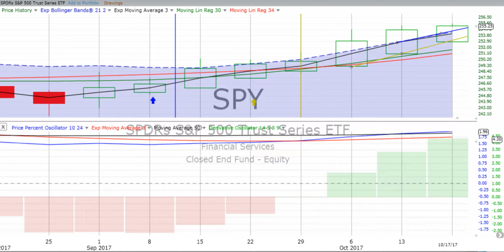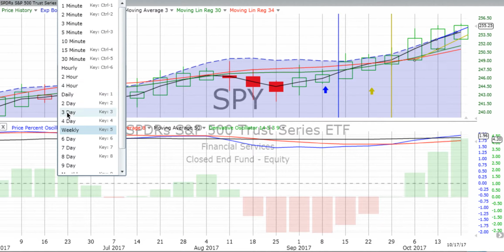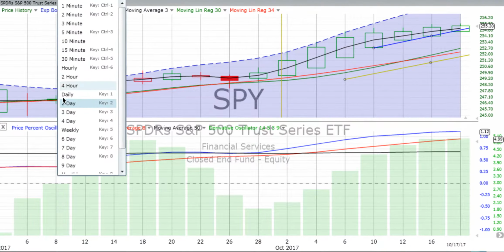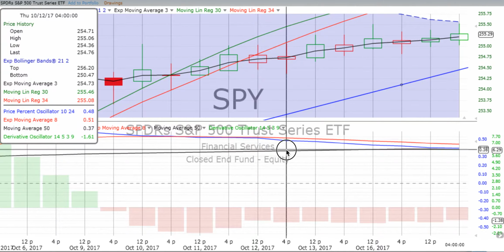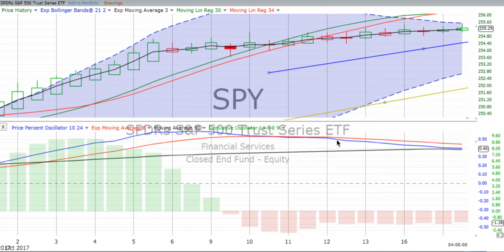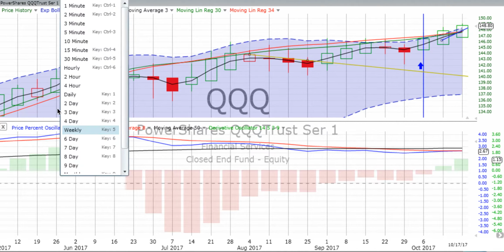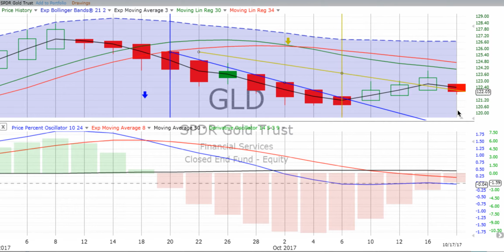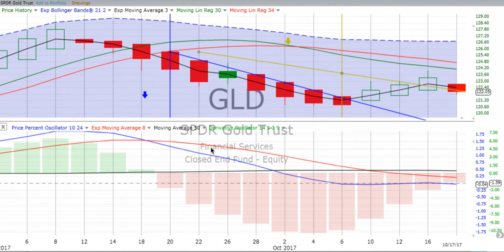Wednesday, October 18, 2017, Stock Chart Training & Trends